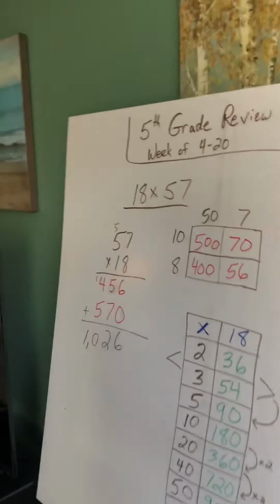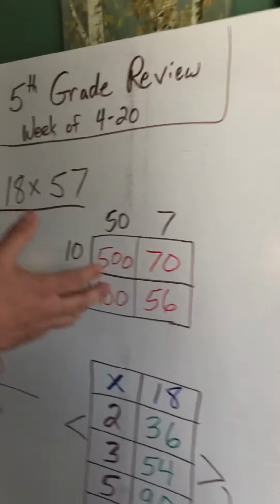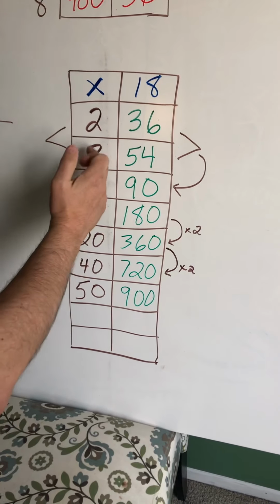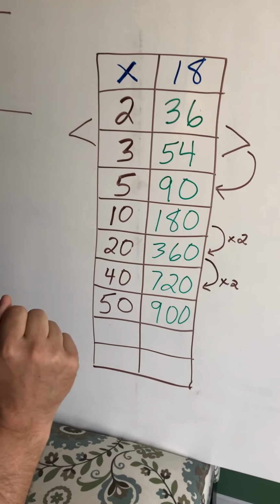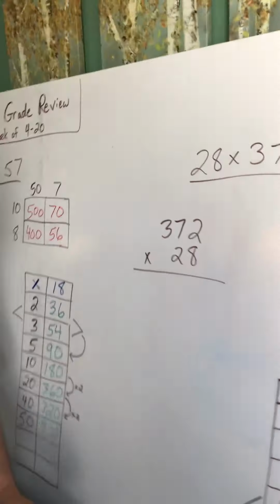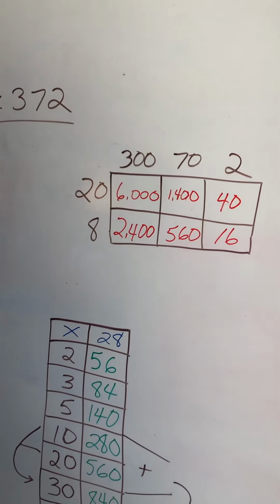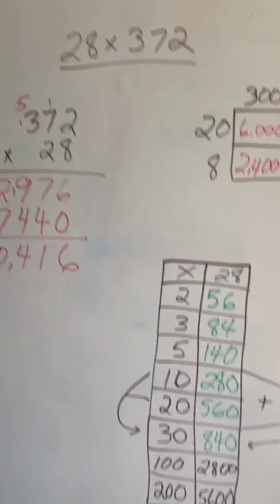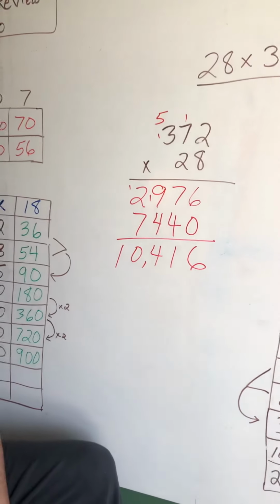5th grade mult bower